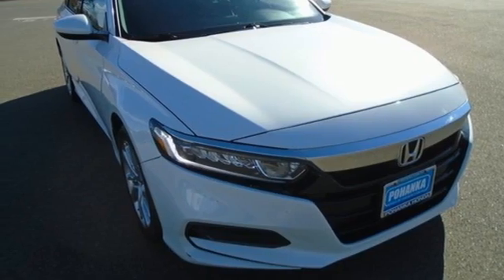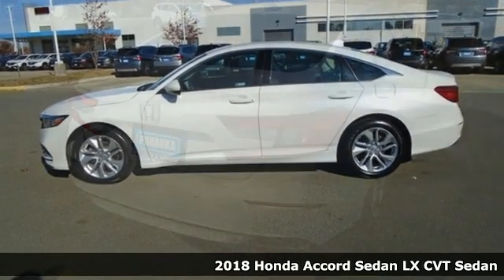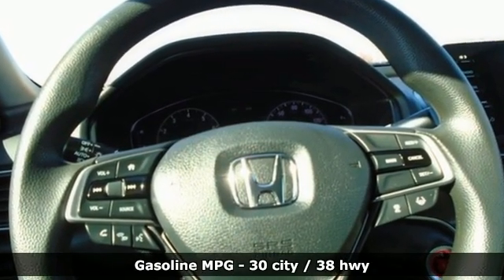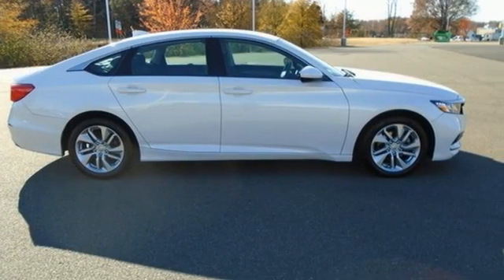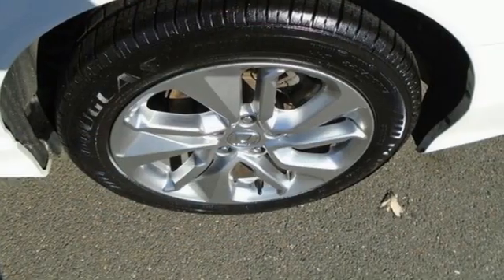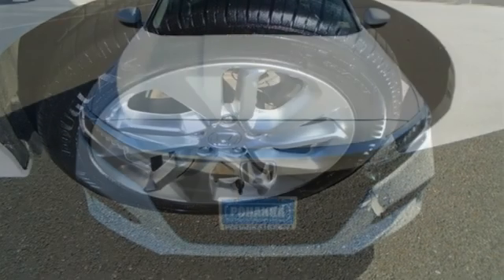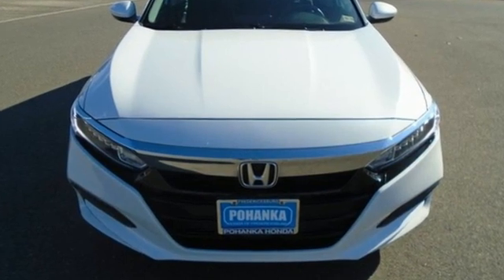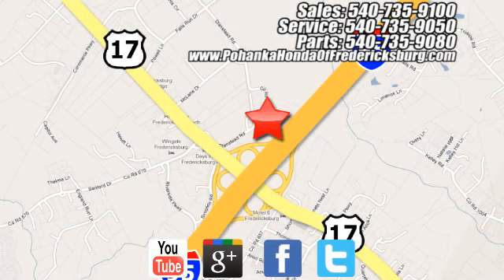Used 2018 Honda Accord Fredericksburg VA Richmond, VA FMA098730A - SOLD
Year: 2018
Make: Honda
Model: Accord
Trim: LX
Engine: 1.5T I4 DOHC 16V Turbocharged VTEC
Transmission: CVT
Color: White
Interior: Black
Mileage: 152208
Stock #: FMA098730A
VIN: 1HGCV1F19JA243100
**CARFAX One-Owner** **Clean CARFAX** **160-WATT AM/FM AUDIO** **REMOTE KEYLESS ENTRY** **CLOTH INTERIOR**brbrPlatinum White 2018 Honda Accord LX FWD CVT 1.5T I4 DOHC 16V Turbocharged VTECbr30/38 City/Highway MPGbrbrbrWe make every effort to provide accurate information but please verify options and price with management before purchasing. All vehicles are subject to prior sale. All financing is subject to approved credit. Dealer installed options are additional. Stock photo colors, options and trim levels may vary. Not responsible for typographical errors. Published prices subject to change without notice to correct errors and omissions or in the event of inventory fluctuations. Vehicle offers/prices & internet price quotes valid for 48 hours from initial posting date, subject to change by dealer/manufacturer without notice. Vehicles may be in transit to dealer. Vehicle photos may not match exact vehicle. Please call to confirm availability status. All prices exclude taxes, title, license, and dealer processing fee of $899.00. NHTSA Government 5-Star Safety Ratings are part of the U.S. Department of Transportation's New Car Assessment Program Model tested with standard side airbags (SAB). **Based on model year EPA mileage ratings. Use for comparison purposes only. Your mileage will vary depending on driving conditions, how you drive and maintain your vehicle, battery pack age/condition, and other factorS.

Address:
60 South Gateway Drive